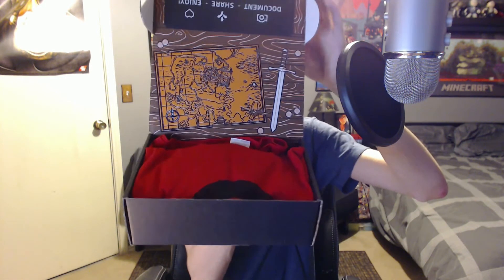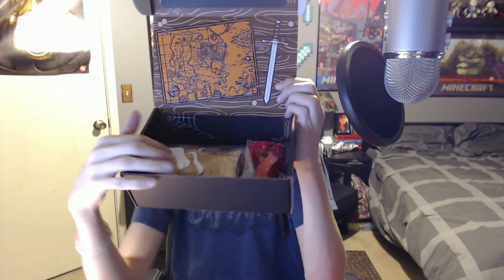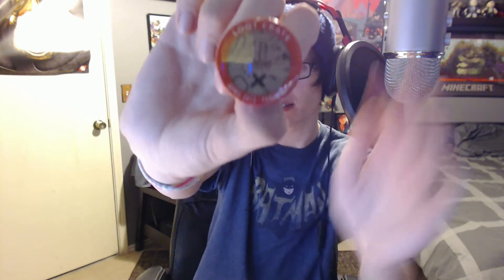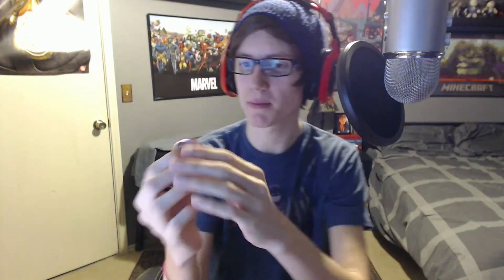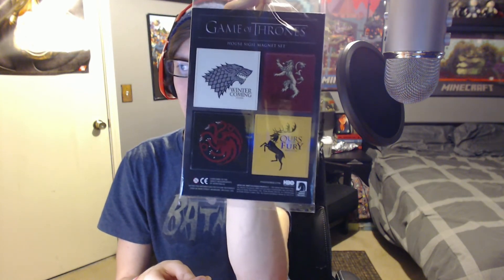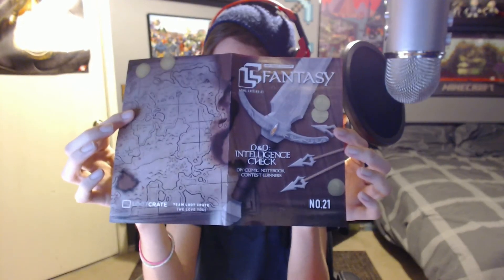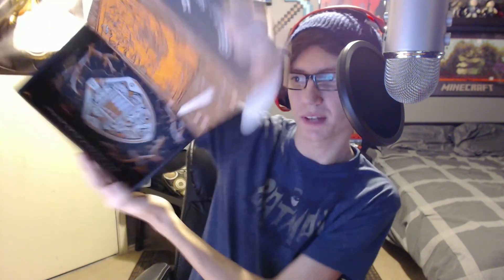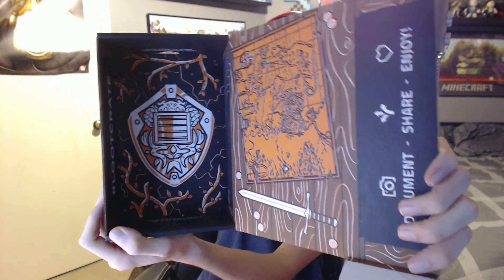"TREASURE!!!" - Loot Crate (April 2015)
April 2015's Loot Crate Opening!!! Some super awesome loot this month guys! Go checl out Loot Crate!!!